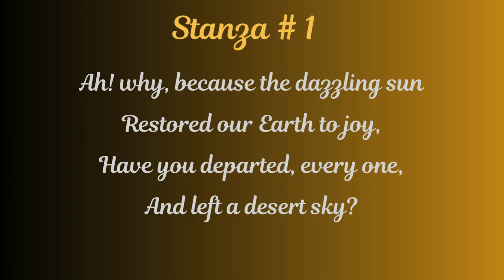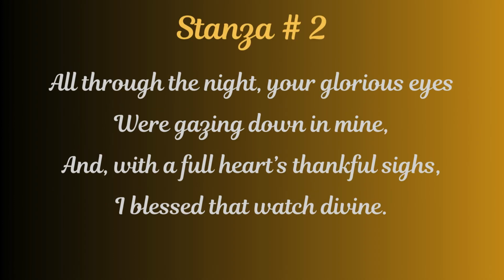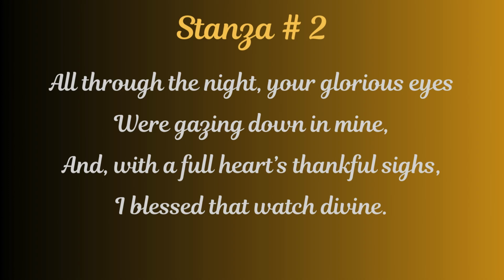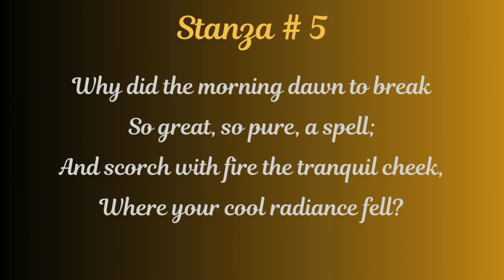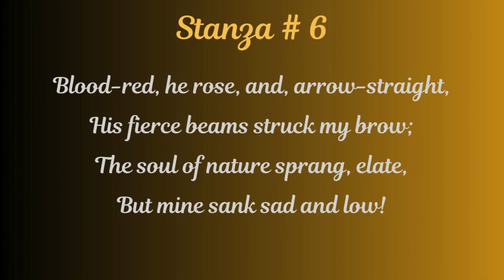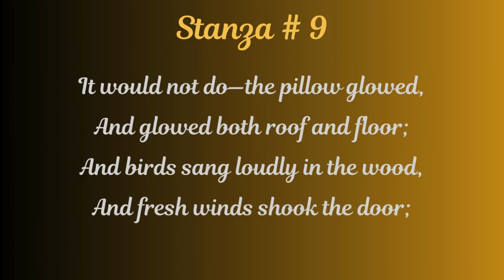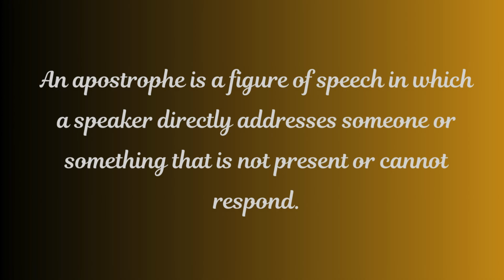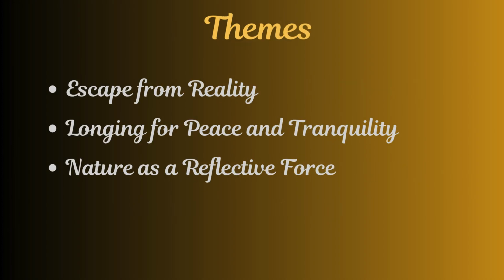Stars by Emily Bronte. Line-to-line explanation in English.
🌟 Stars by Emily Brontë | Poem Explanation & Analysis 🌟

Welcome to our in-depth analysis of Emily Brontë’s poem “Stars”! ✨ In this video, we explore the themes, literary devices, and deeper meanings behind Brontë’s evocative poem. Known for her powerful imagery and emotional depth, Brontë captures the beauty of the night sky while reflecting on solitude, fate, and the mysteries of the universe.

🔹 What you’ll learn in this video:
✔️ Summary of the poem
✔️ Analysis of key themes and symbols
✔️ Literary techniques used by Brontë
✔️ Interpretation of the poem’s deeper meaning

Share your thoughts on this beautiful poem in the comments below. What do the stars symbolize for you? 🌠